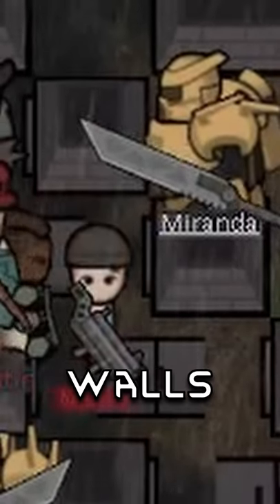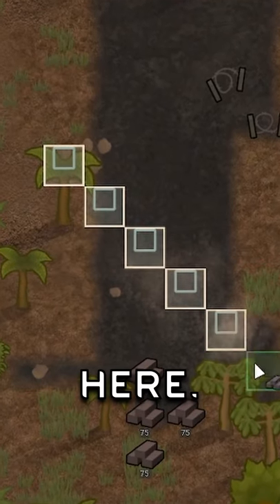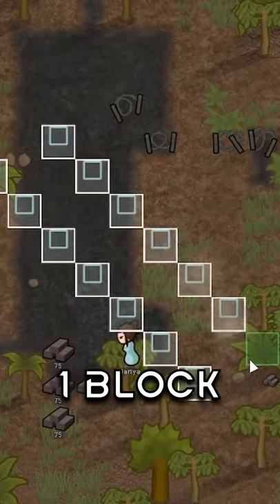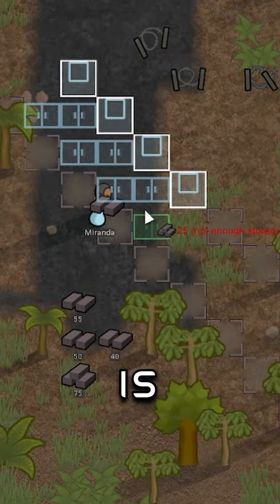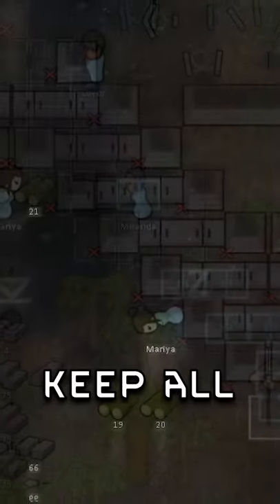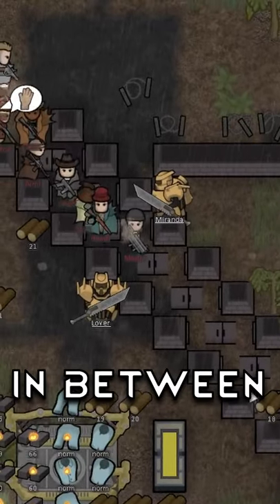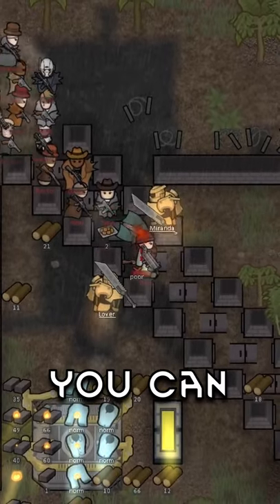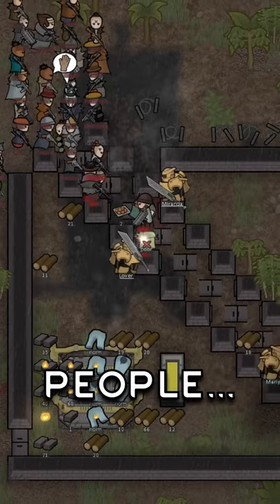The Best Tip for Melee in Rimworld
Attack through walls... The Best Tip for Melee in Rimworld